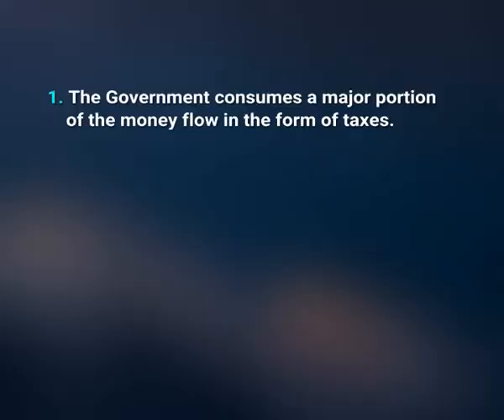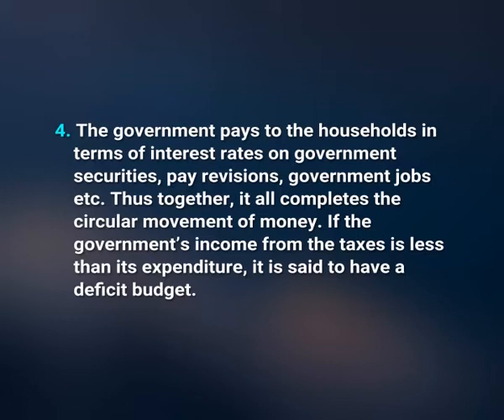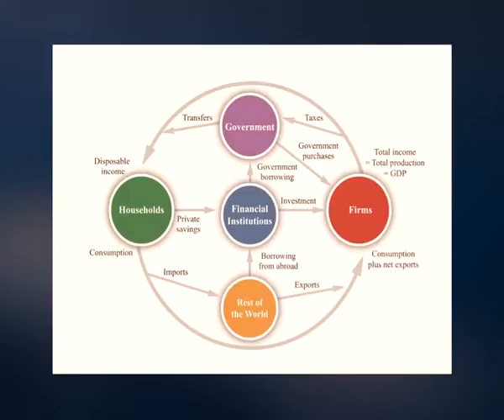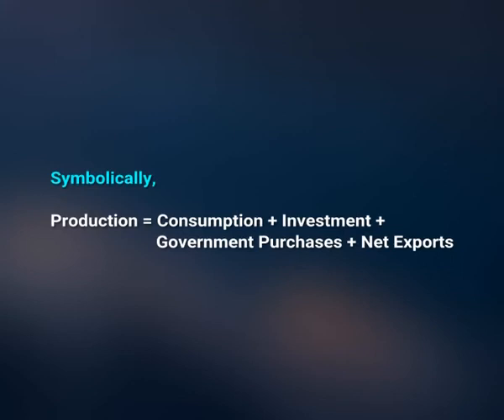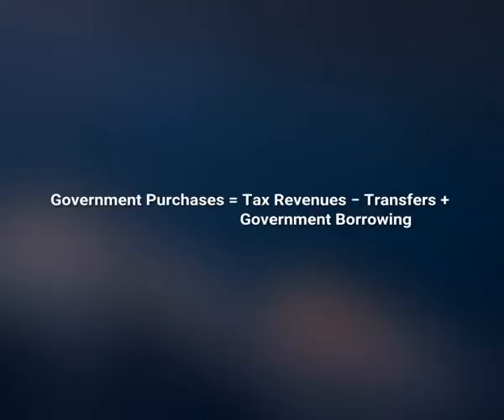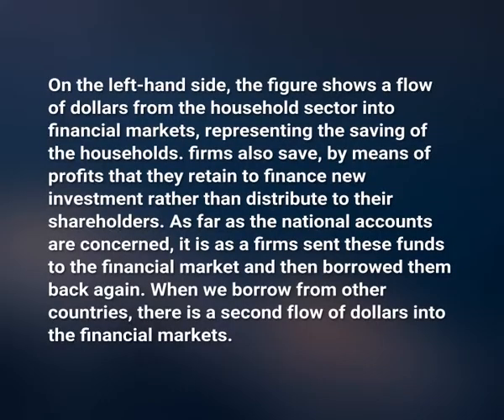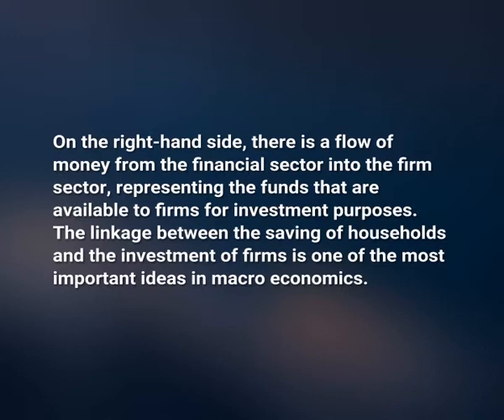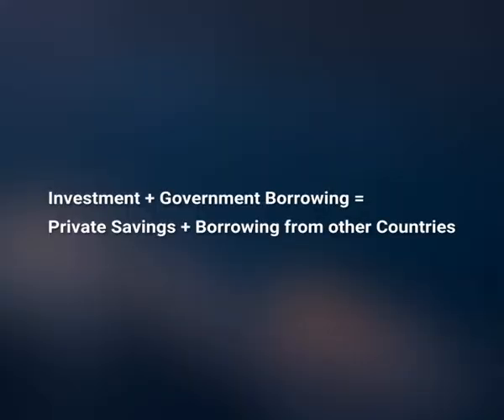Economic Growth and Development Part-I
Subject:Business Management
Course :Business Environment